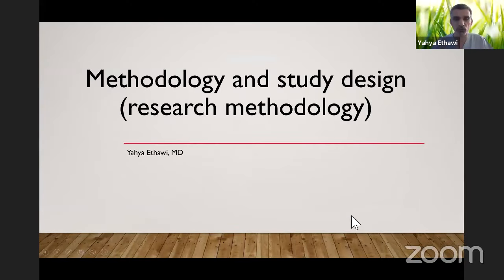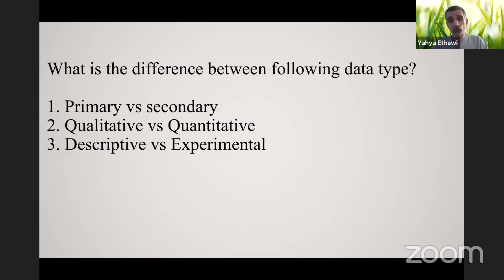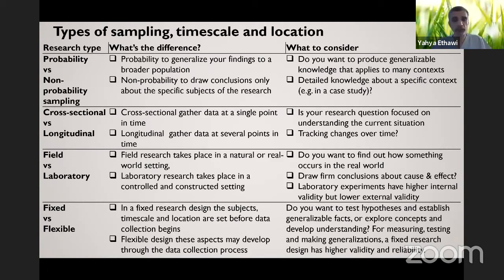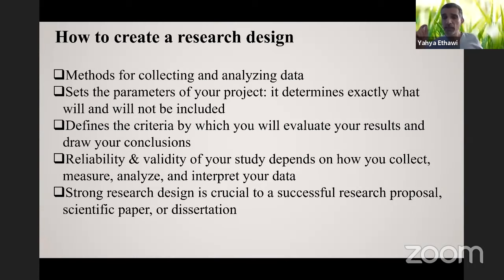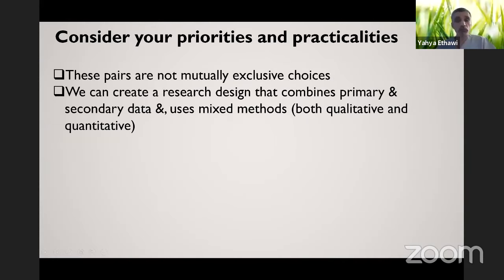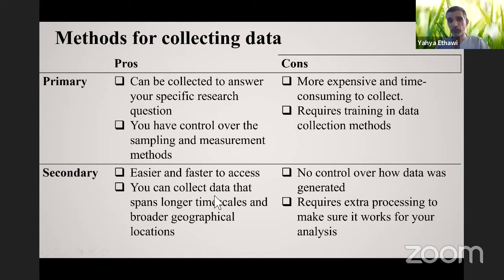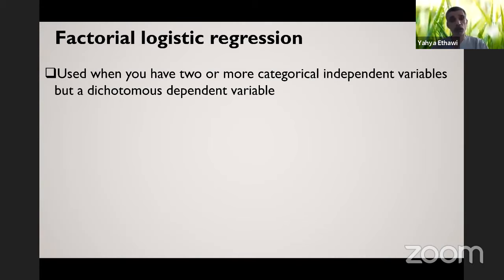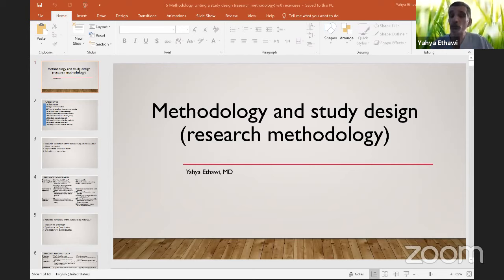Session 5 of research series; Methodology, writing a study design (research methodology)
This is the fifth session of the research series